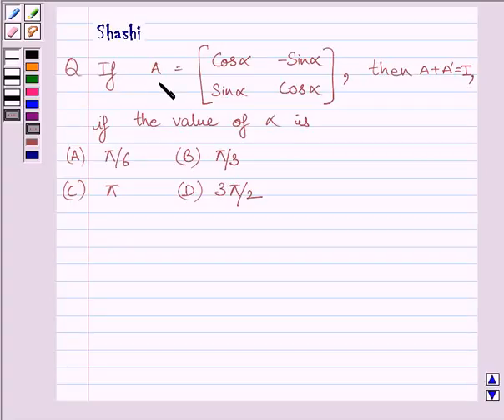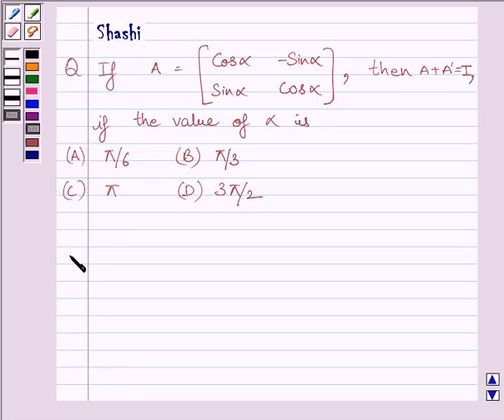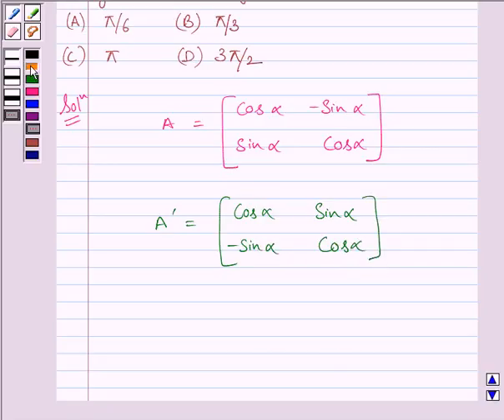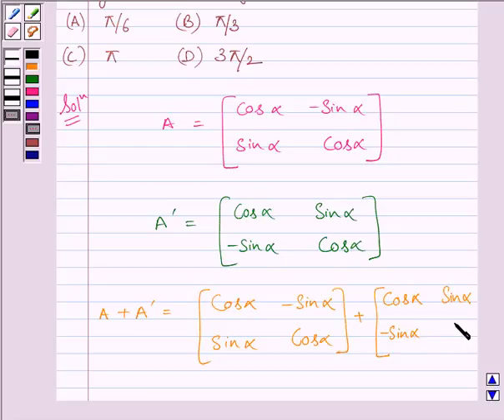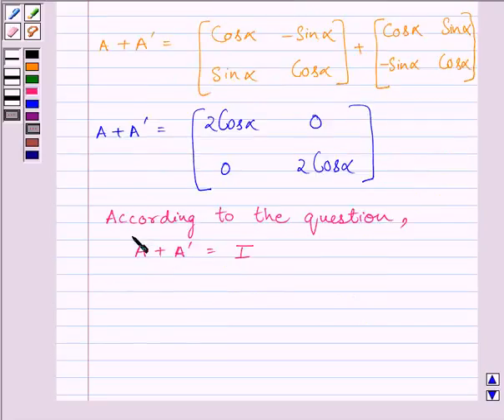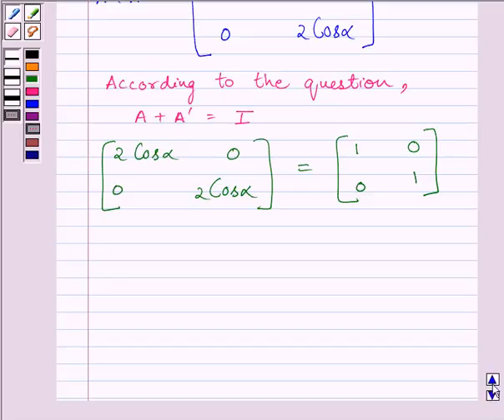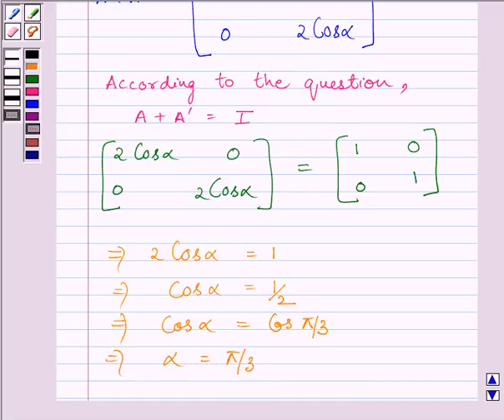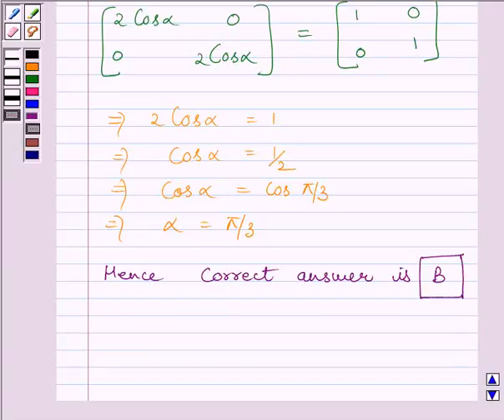Maths XII NCERT 2007 3 3 3 12